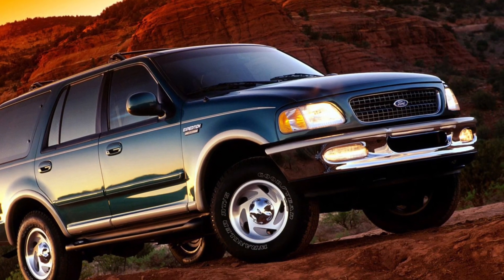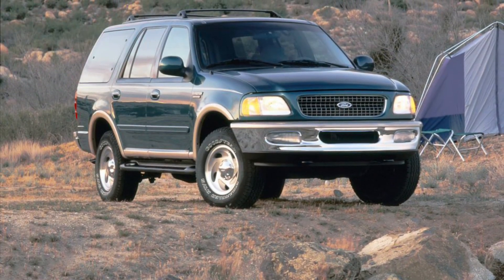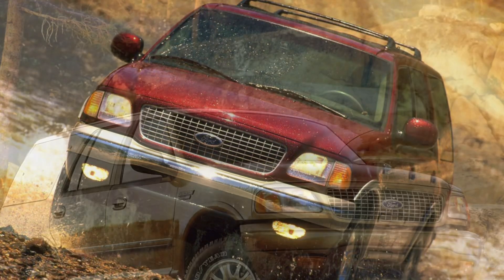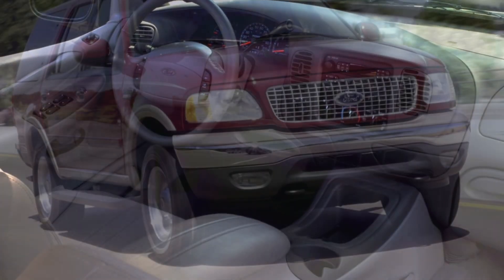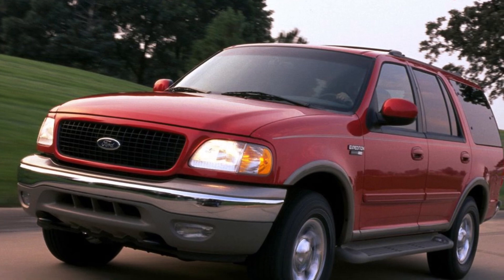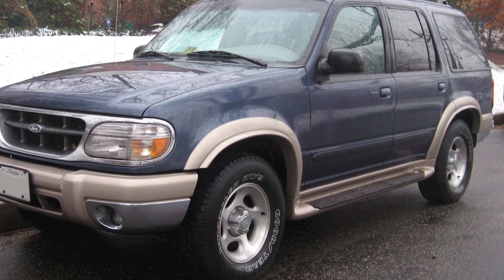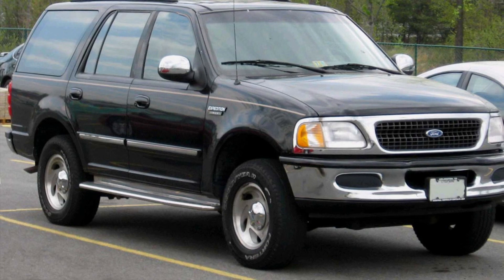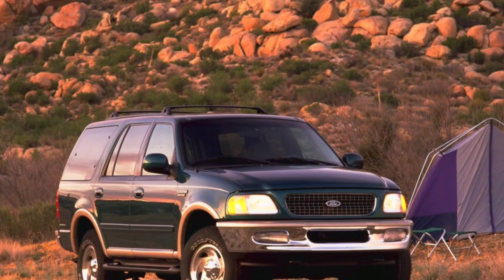Ford Expedition (1996) Review: Rugged Capability and Spacious Versatility!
In this video, we embark on an adventure with the Ford Expedition from 1996. Join us as we uncover its rugged capability, spaciousness, and the versatility that makes it an iconic SUV. Get ready for an in-depth analysis of the Ford Expedition! 🚀

🔥 The Ford Expedition is a true symbol of ruggedness and dependability, combining robust design with versatile performance. Its powerful engine offers impressive towing capacity and ample power for all your adventures! 😱

🌟 Step inside, and you'll be greeted by a roomy and comfortable cabin. The Expedition's interior features seating for up to eight passengers, making it ideal for family trips or outdoor adventures.

🏞️ But the Expedition isn't just about space; it offers practicality and convenience too. With its large cargo capacity and innovative storage solutions, the Expedition allows you to bring everything you need for your journey.

Join us as we dive into the Ford Expedition. Don't miss out on this in-depth analysis of an iconic SUV that combines rugged capability, spaciousness, and versatility. Drive safe and catch you in the next one!